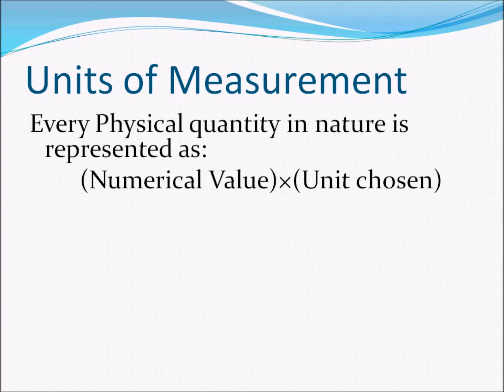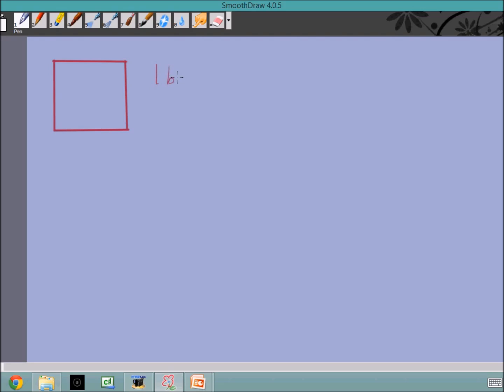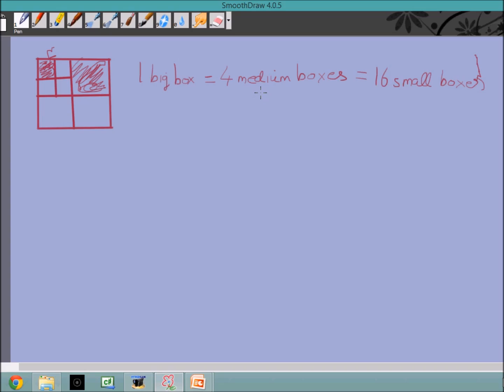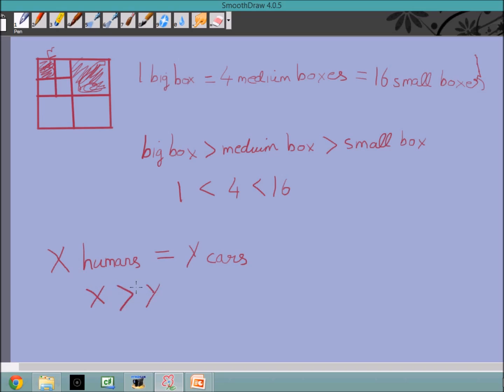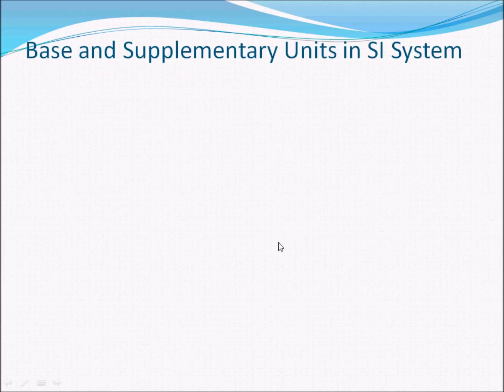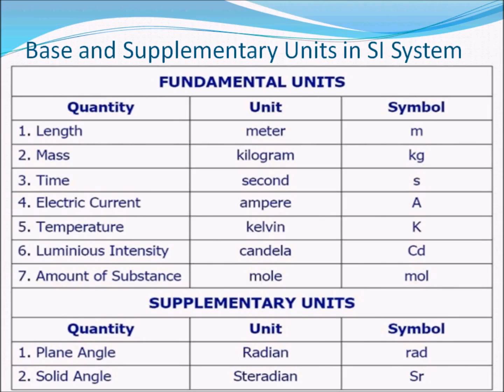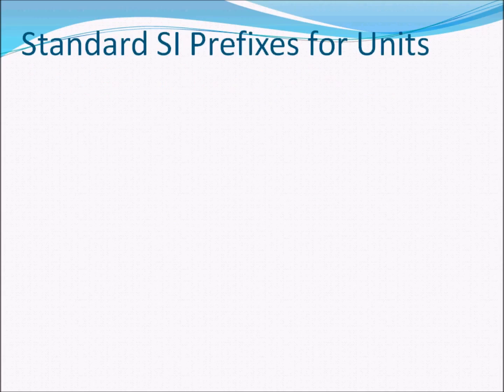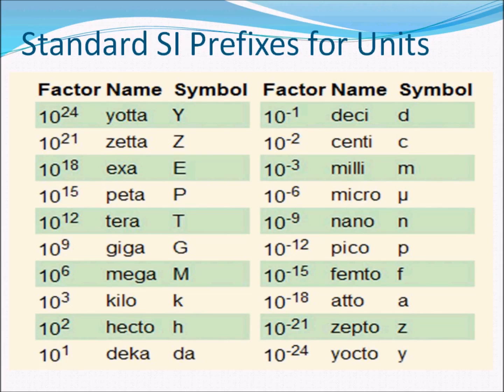Units of Measurement | Types of Units | Systems of Units | Powers of Ten Methods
Physics (XIth Grade): Units of Measurement;

Basics of Units of Measurement
- Physical Quantity=(numerical value)*(unit chosen)
Types of Units:- Base units, Supplementary units & Derived units
Systems of Units- MKS System, CGS System and SI System of units (International Standard).
Base & Supplementary Units in SI System

Fundamental and Derived,
Numerical Value * Unit chosen,
00:06:48 - 00:07:51

Base and Supplementary Units of System,
 Fundamental Units,
 Supplementary Units
00:07:51 - 00:13:40

Derived Units,
00:13:40 - 00:14:57
Area, Speed, Force, Work, Angular Speed.

Power of 10 methods,
00:14:57 - 00:16:59

Order of Magnitude,
00:16:59 - 00:18;10

Standard SI prefixes for Units,
00:18:10 - 00:19:09

for more videos on Physics Grade 11;